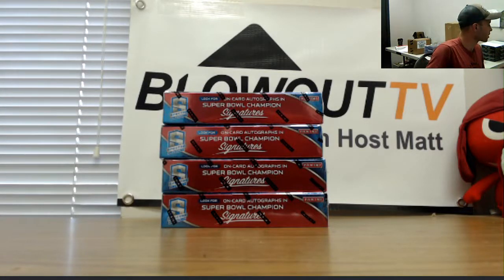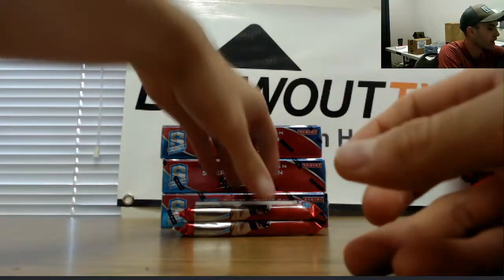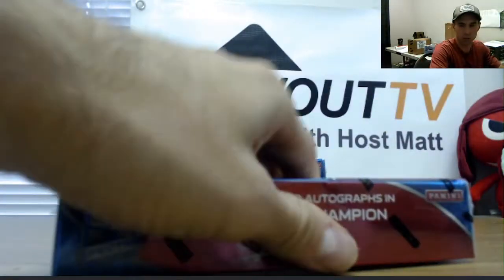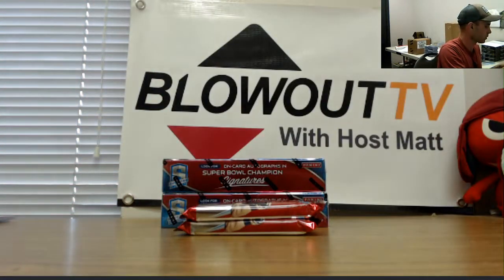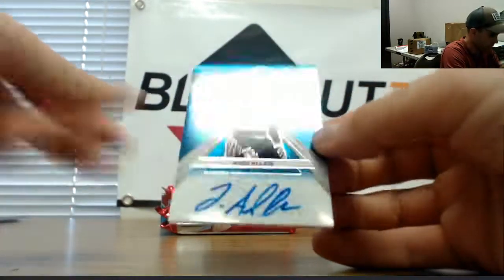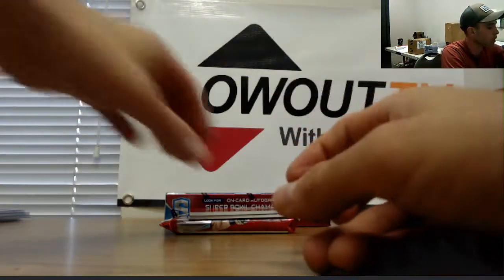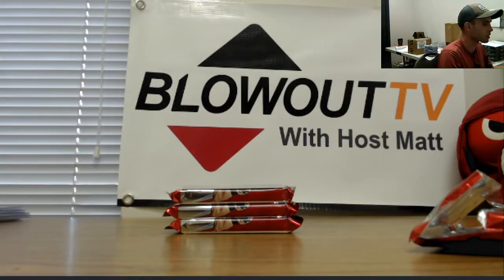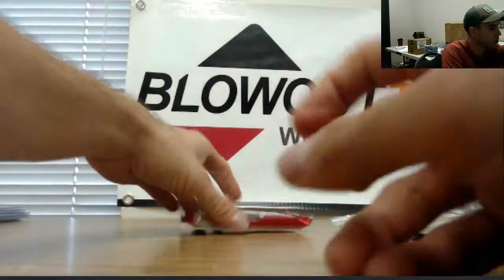2019 Panini Spectra Football Half Case Team Draft RD 2